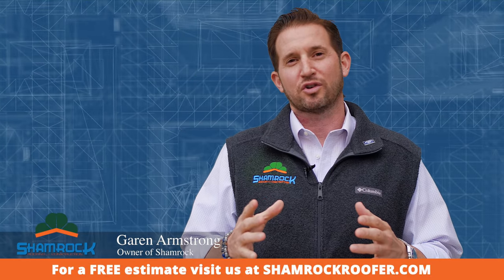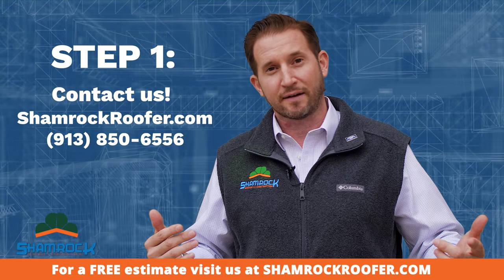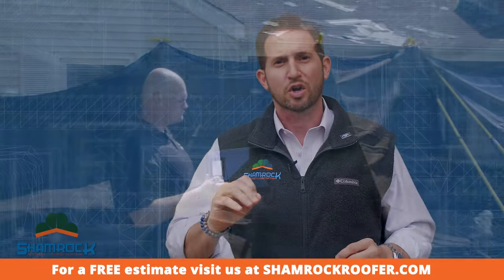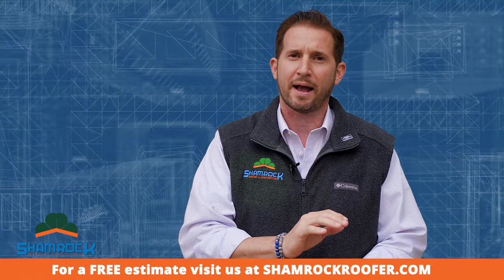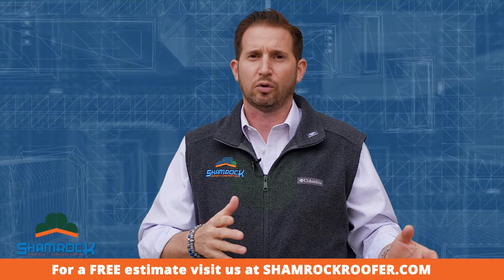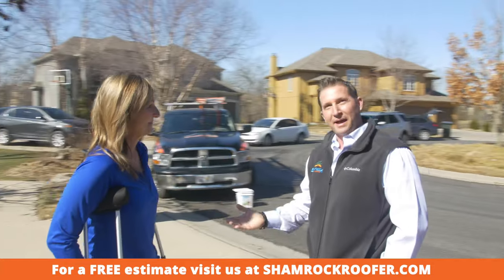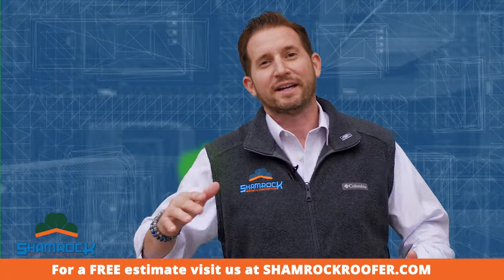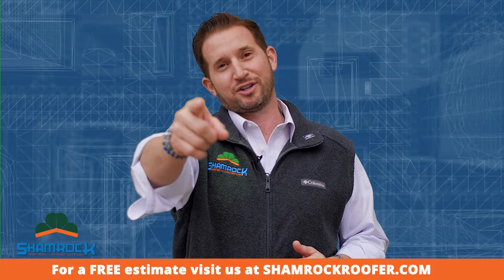How to replace your roof!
Thanks for visiting Shamrock Roofing & Construction's Youtube page.
Shamrock Roofing and Construction takes pride in your home as much as ours.
Our focus is on roofing, yet can handle any of your home projects no matter what the size and detail.  From something as simple as repairing your roof or replacing the entire structure, we've got you covered.  We also are insurance claim management experts that will ensure you get full value from each and every claim.  With dozens and dozens of years of expertise in multiple fields and trades,
Shamrock is your one stop for any and all projects for your castle.